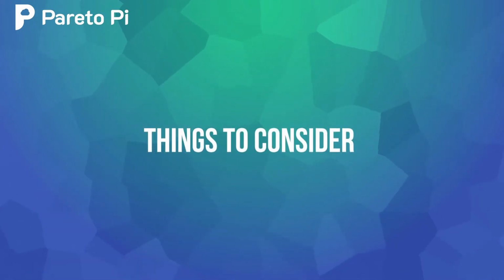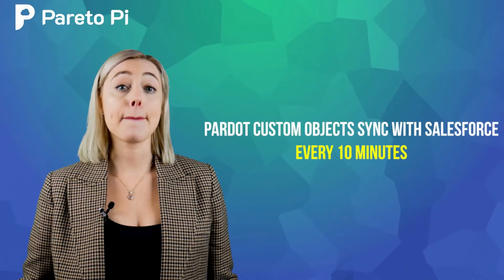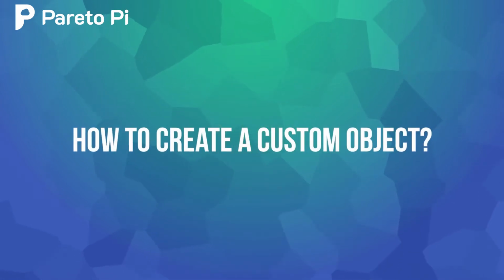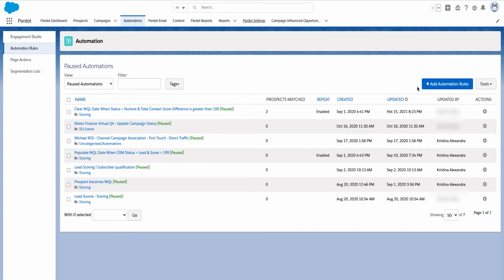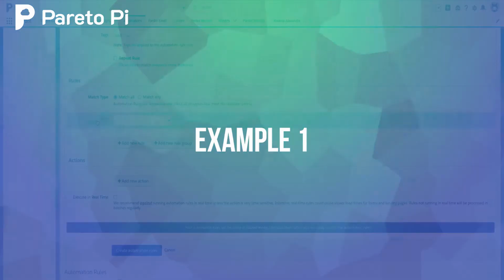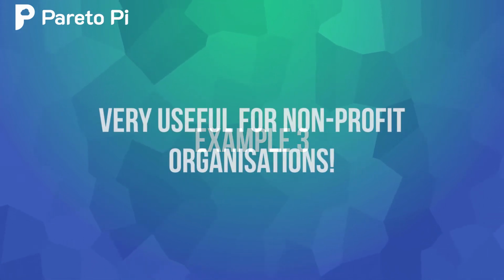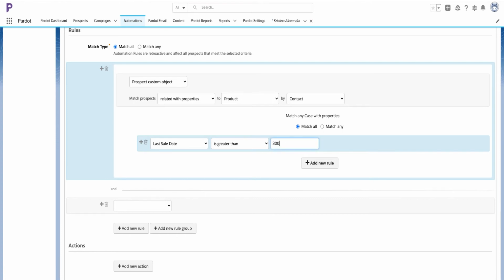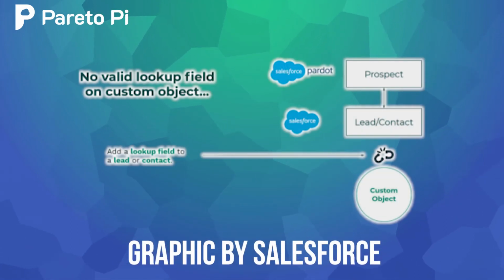MCAE Pardot Standard & Custom Object Setup and Field sync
This training video takes you through MCAE Pardot Standard & Custom Object Setup and Field sync.